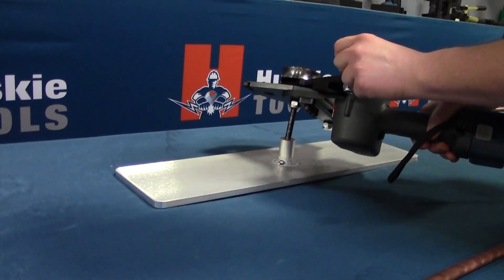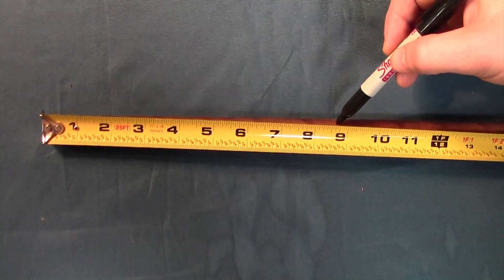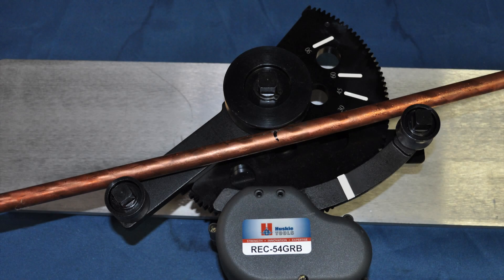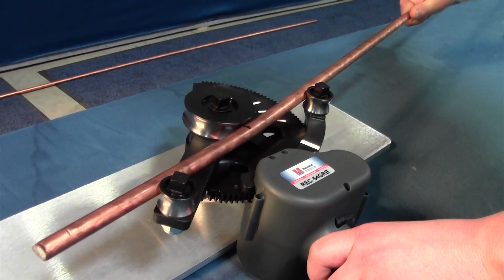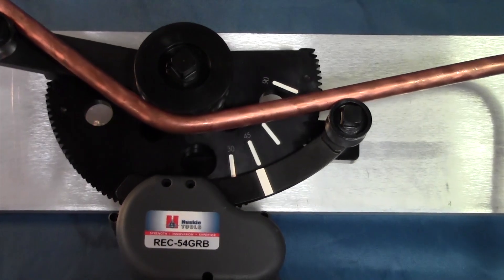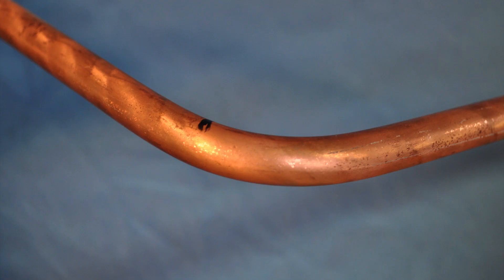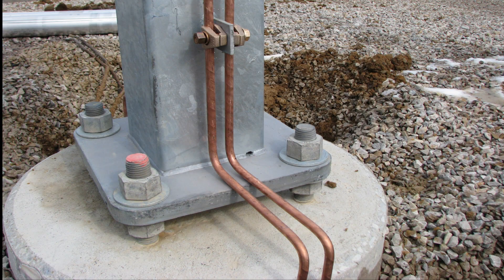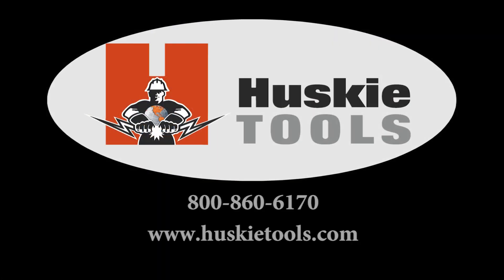The REC-54GRB Video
The REC-54GRB is a heavy duty copper ground rod bender, primarily used in substations to ground structures and equipment. 4/0 or other size copper used for typical methods of substation grounding can easily be cut and stolen. The REC-54GRB allows you to bend 5/8” ground rods around concrete footings and attach structures directly to the grounding grid while also making it much harder to cut and steal.

The REC-54GRB is clearly marked to make 30, 45, 60 & 90 degree bends but any degree bend is obtainable by feathering the tool to the desired position. The smooth rolling guides allow the ground rod to roll while making a bend so that the copper cladding on the ground rod remains intact without any scuff marks or rippling in the cladding which could cause the ground rod not to perform correctly.